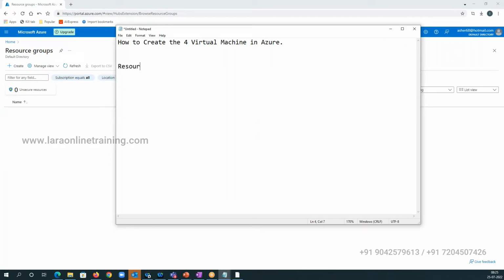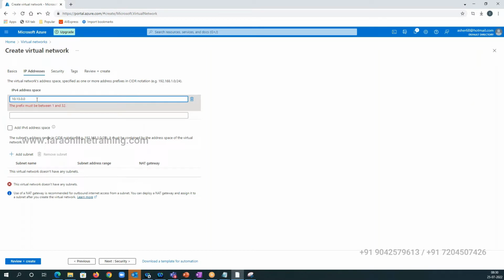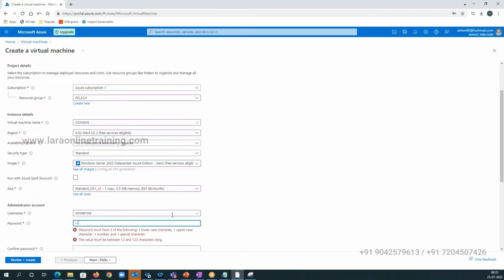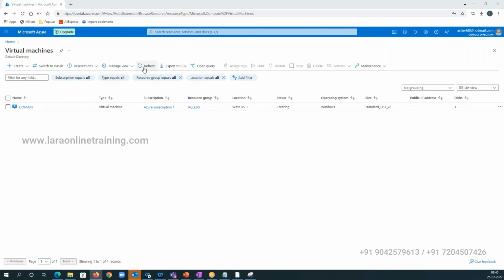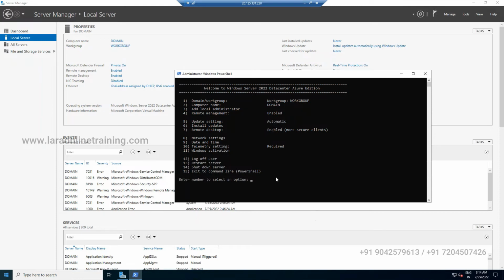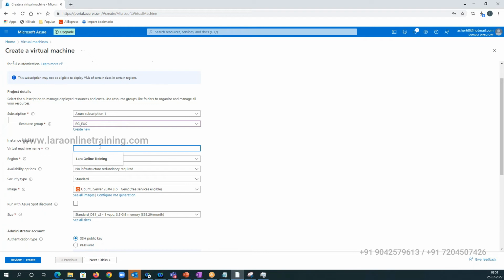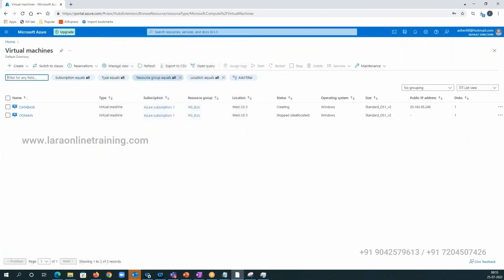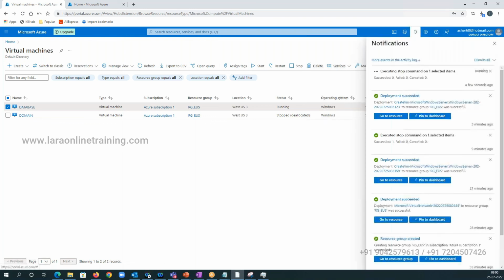SCCM Lab in Azure | How To Create 4 Azure Virtual Machines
About LaraOnlineTraining

Customized course
Placement Assistance

KeyFeatures :

👉 24/7 Support
👉 Real-life Projects
👉 Get Certified